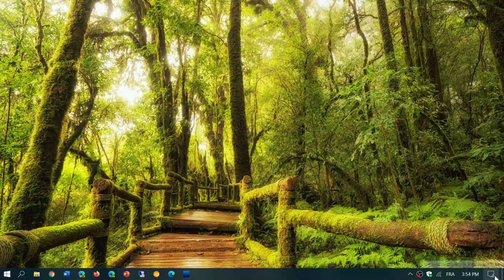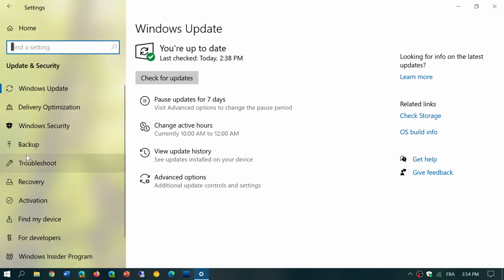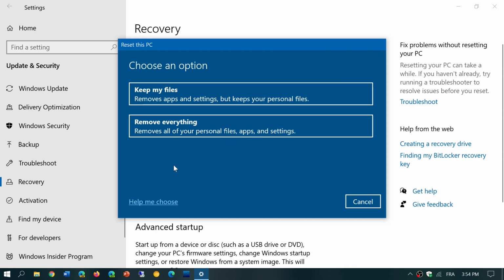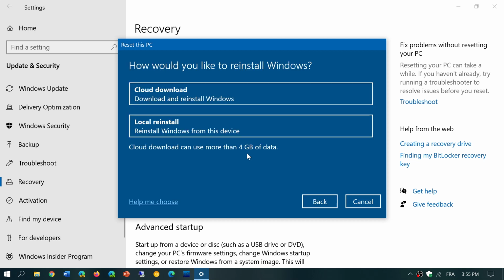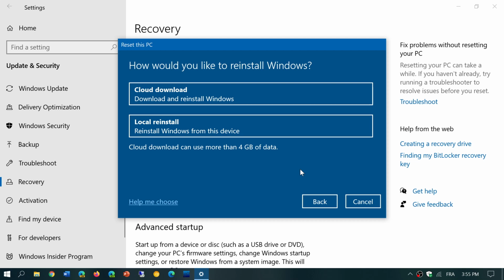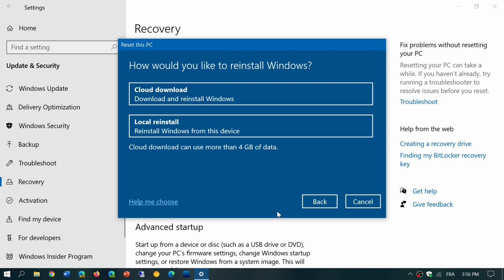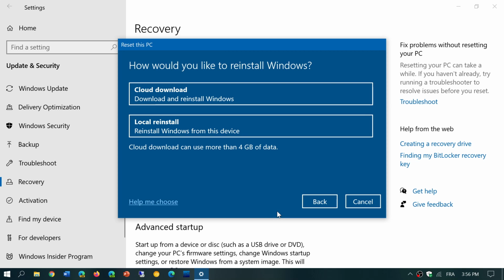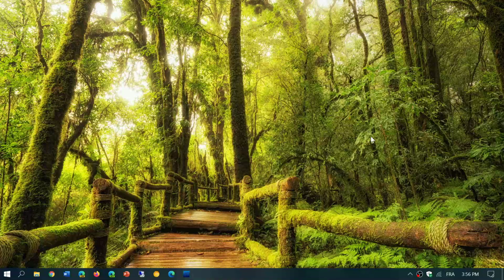Windows 10 May 2020 update now has Cloud Download available to reset this PC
Cloud Download re-installs the same version of Windows 10 you had